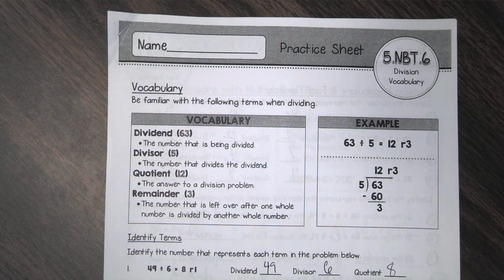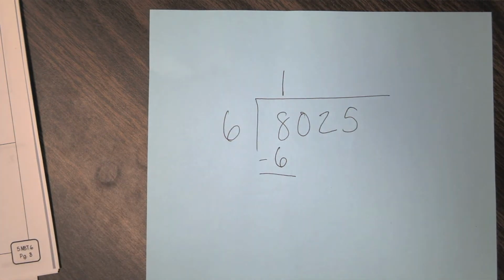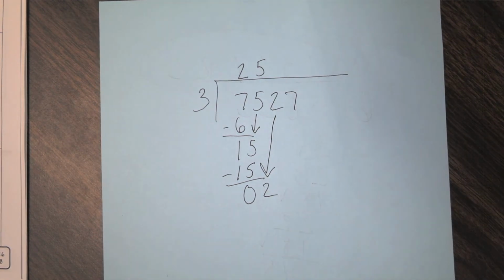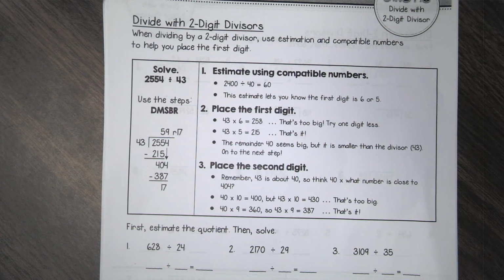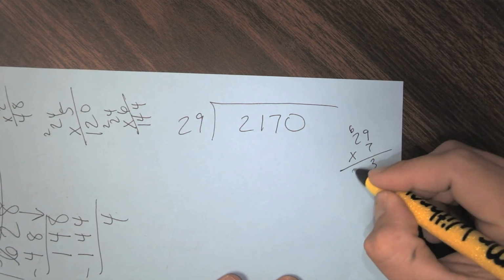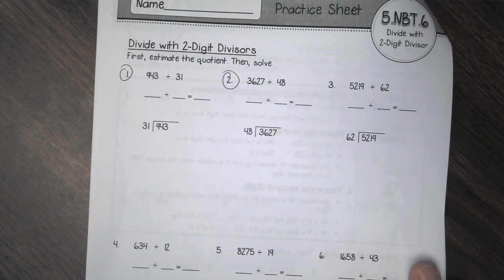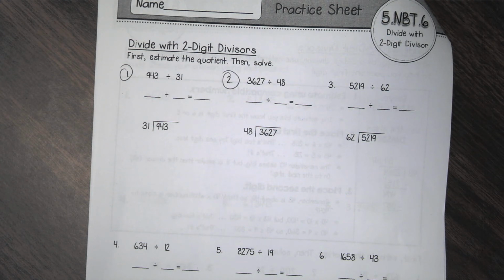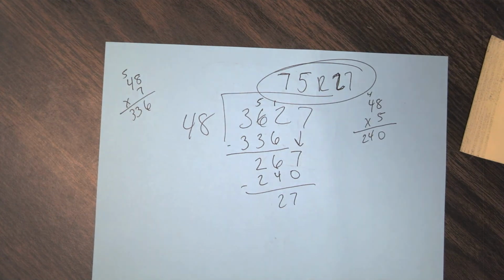Division with 1-digit & 2-digit Divisors Review